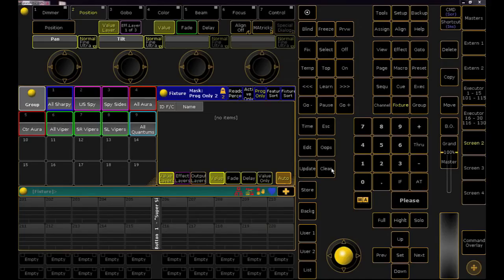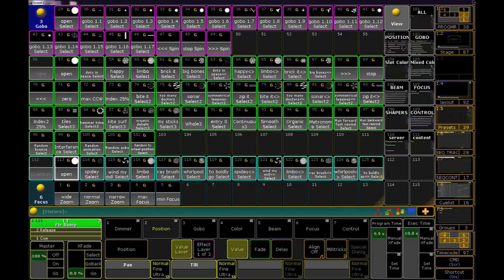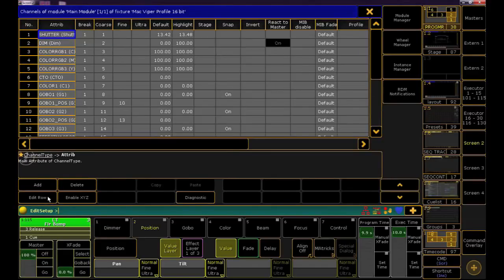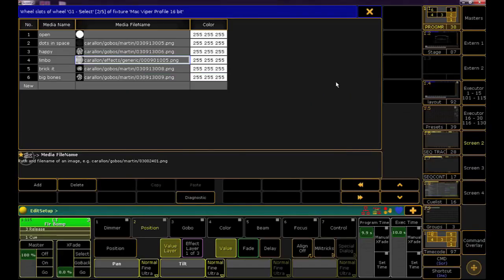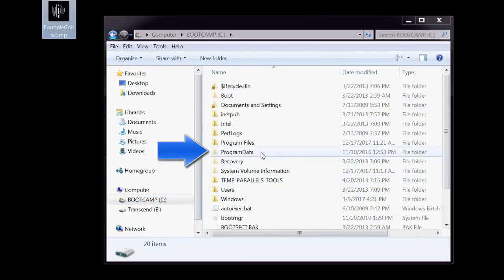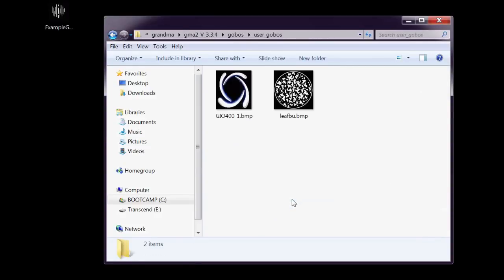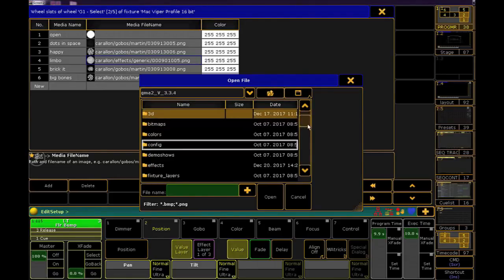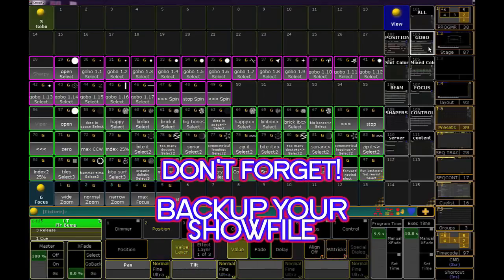18 in 2018: Day 8- Custom Gobos -- grandma2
Our eighth day of 18 in 2018 is going to cover swapping gobo images in our grandMA2 fixture library with custom images of our own.  If you've ever loaded a custom gobo into your fixture and wanted the icons on the MA to reflect your gobo- you're in the right place.